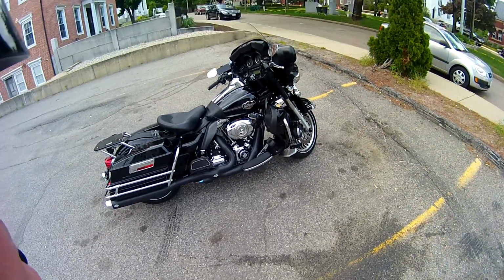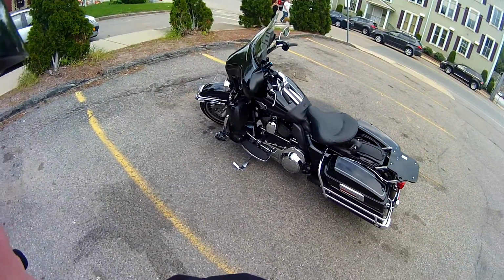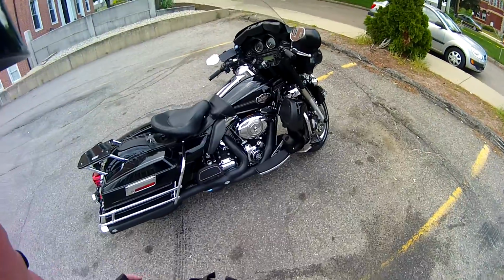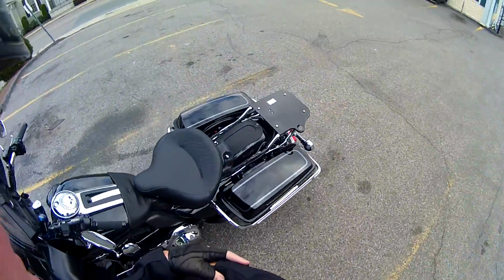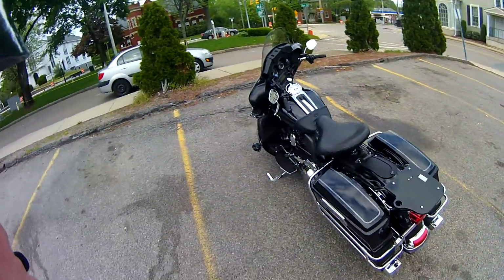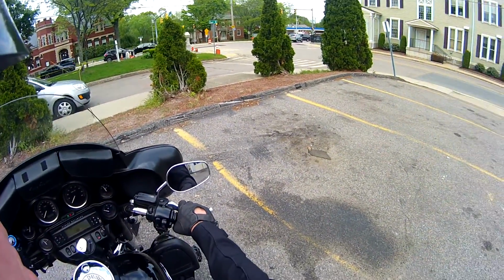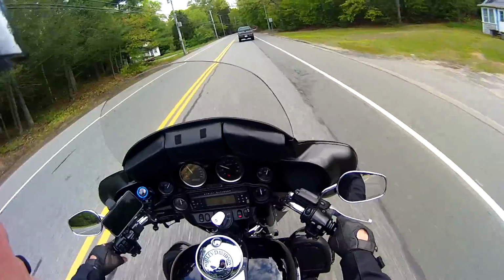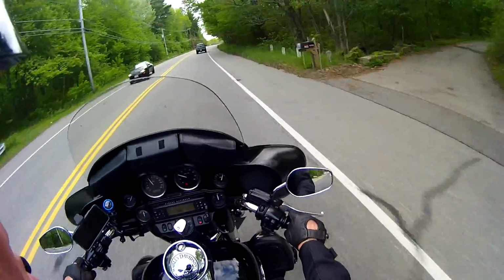Here's the Harley!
A rambling walk around and short ride on my 2009 Electra Glide